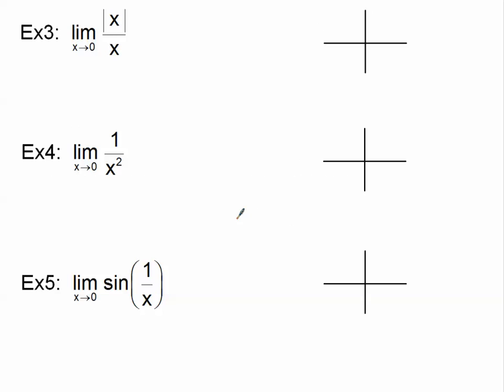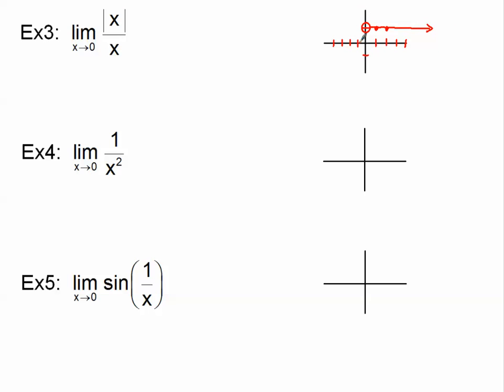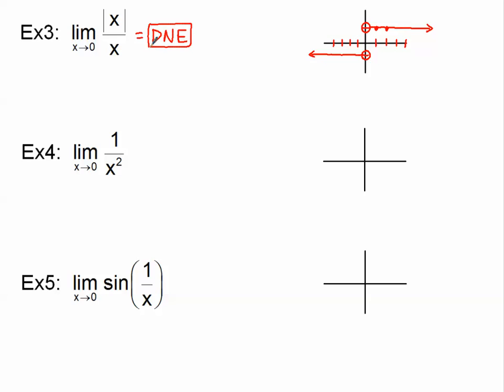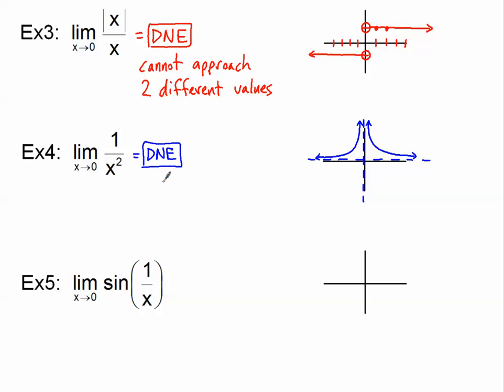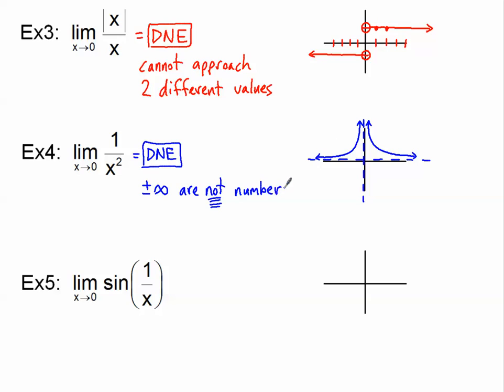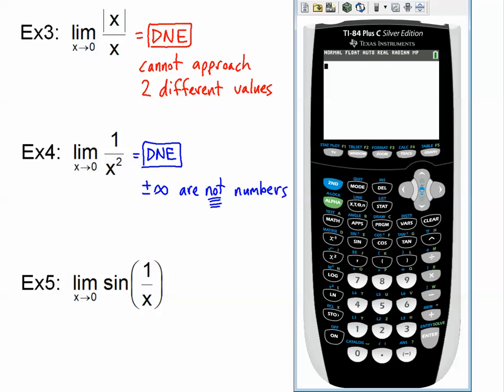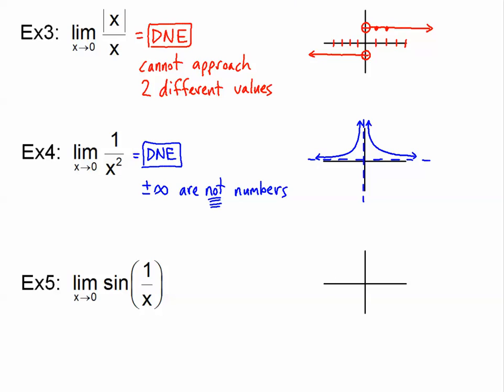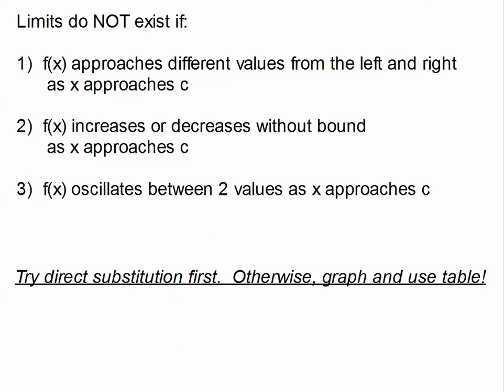Limits that Do Not Exist